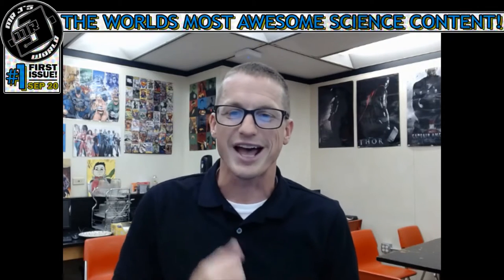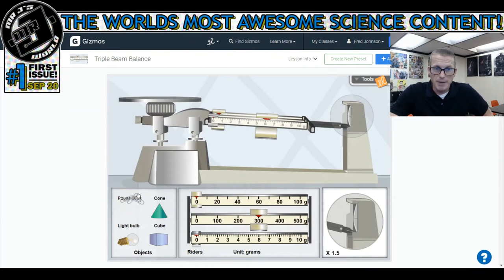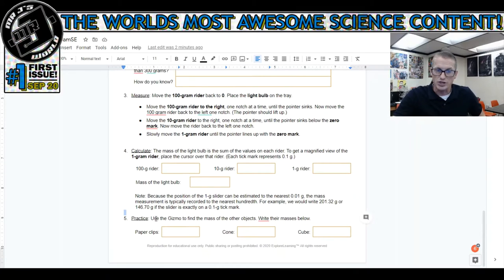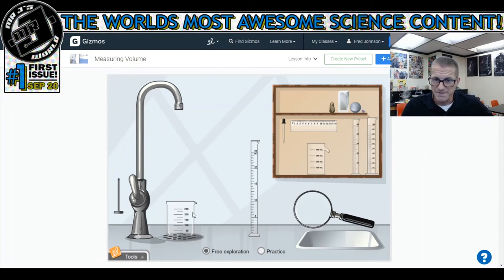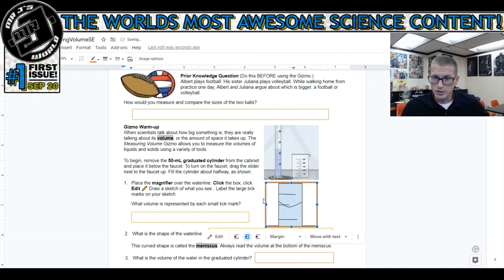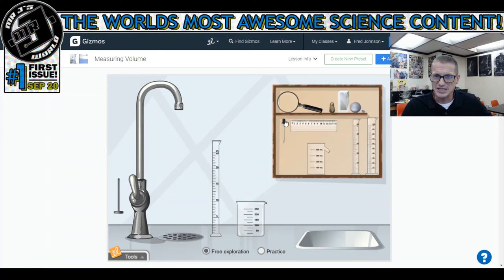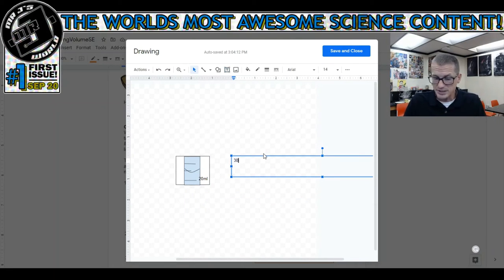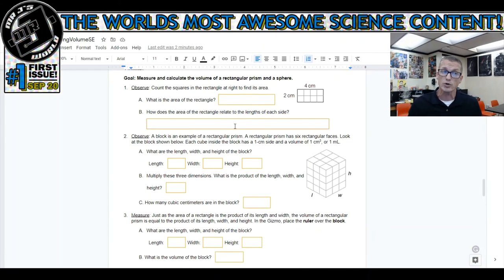Measuring Labs 10 14 20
Check this video out for help to complete today's labs.